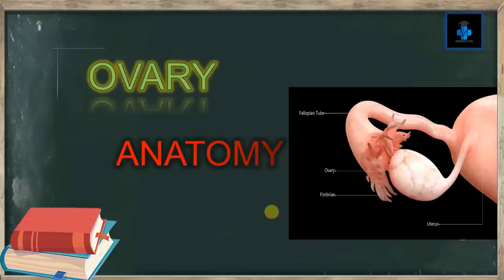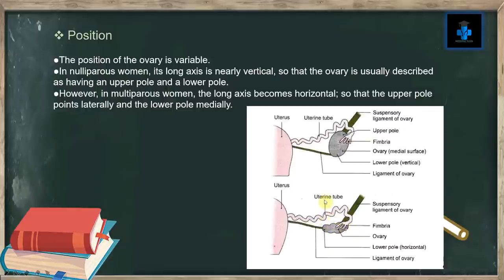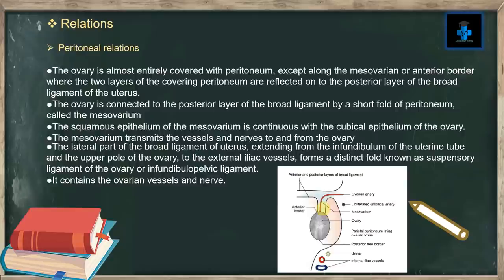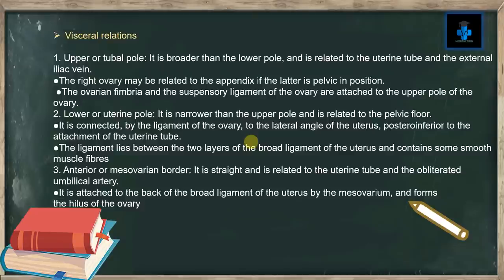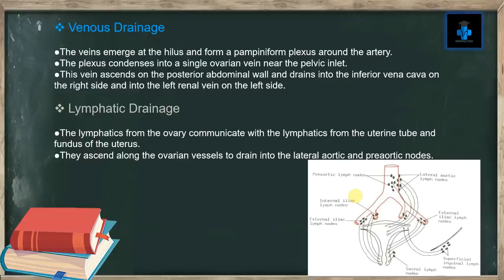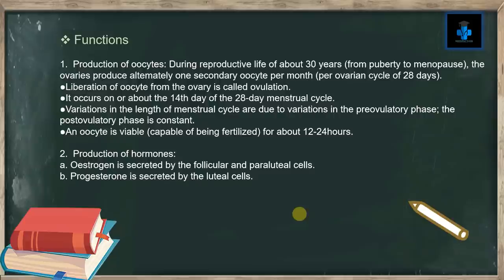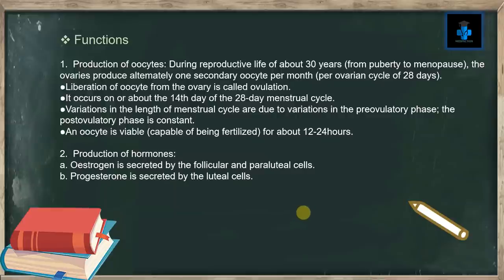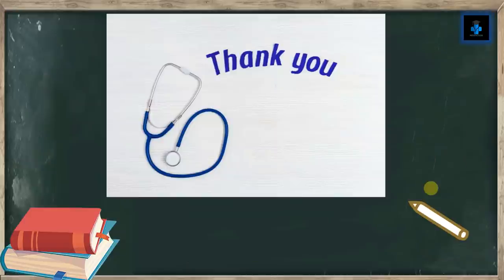Ovary| anatomy| simple| detailed| diagrams| histology| clinical| notes for exam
In this video, we will be learning about the ovary. We will see about the situation, position, external features and relations. We will also see about its arterial, nerve, lymphatic supply and also the clinical anatomy. Also, we will learn about the histology.  Happy learning.